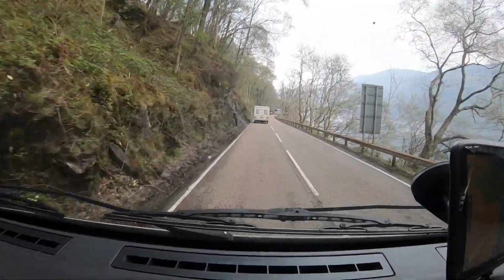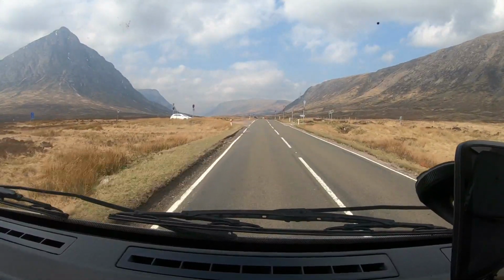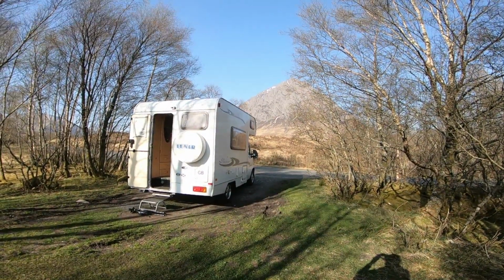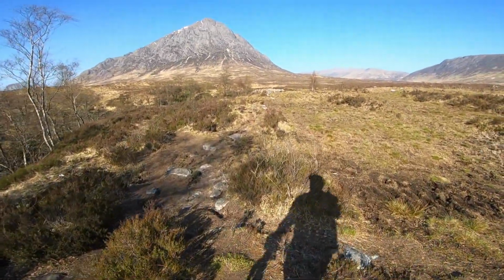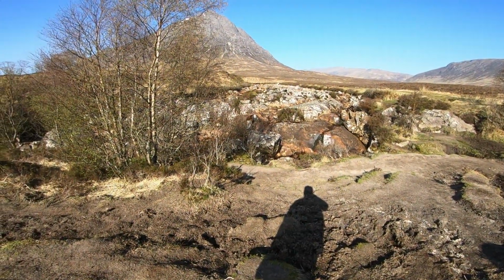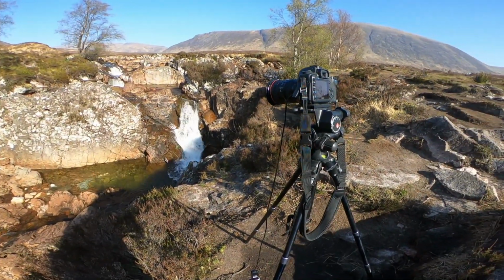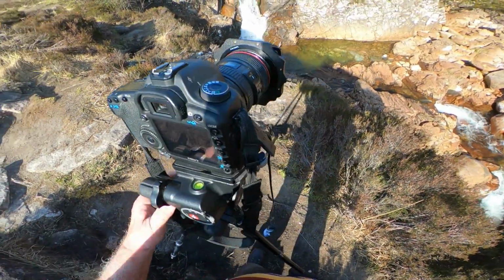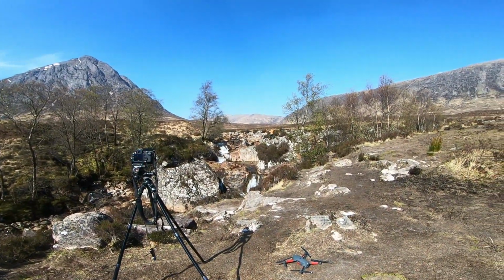Photography trip to the highlands and the stunning Glen Etive waterfall.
I set off from home in my camper van for a 5 week trip to the Scottish highlands.
Starting off in glen Etive and the Buachaille etive mor waterfall.
In this video i will be showing you how i set up and take a series of shots, to create the misty water effect at this classic well known location.
But on previous trip the water coming over the falls has been scarce with very little rainfall.

I wild camped at this spot for 2 nights so I'm on location at first light.
The motorhome which i use for my accommodation and photography trips away which is usually 4 to 5 times a year, i am retired so it gives me the freedom to just set off,  its also saved me a  countless amount on B&Bs and hotel costs.
there’s a certain amount of organization that has to happen especially where I'm heading for the photography location, and if I'm going to be wild camping,  – which means stops are usually pre-planned. But no matter how great your planning, rain happens, and sometimes it means that you’re stuck in the van all day. It turns out; it’s mega cozy,
There's obviously been days I'll  never forget, and day’s I'd rather forget, it's not all plain sailing all of the time. Especially with the fickle Scottish weather.
But along with the freedom and with been able to just set off at a moment's notice.
I can't recommend it enough, especially for the photography aspect.

.Please leave a comment or a like.